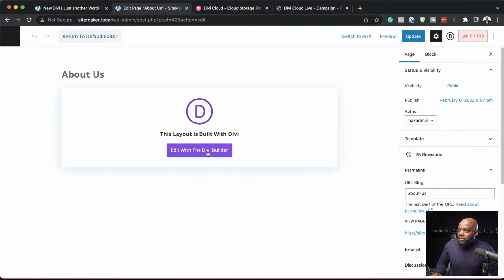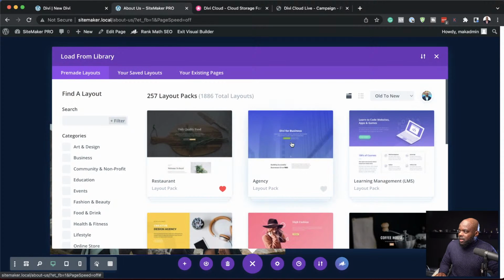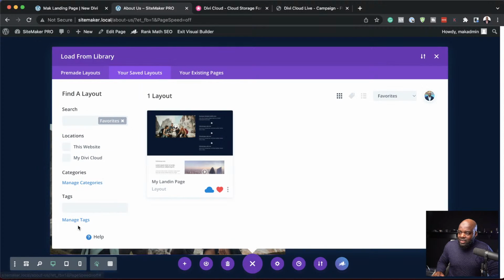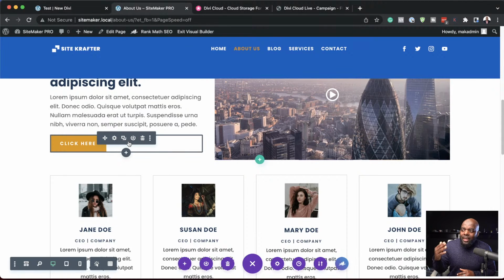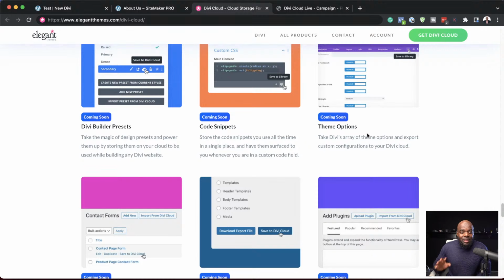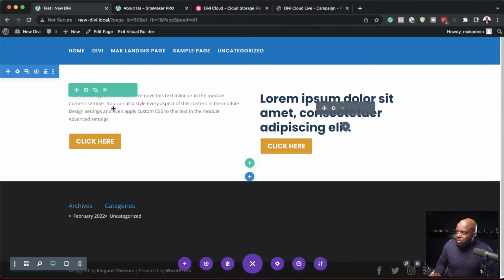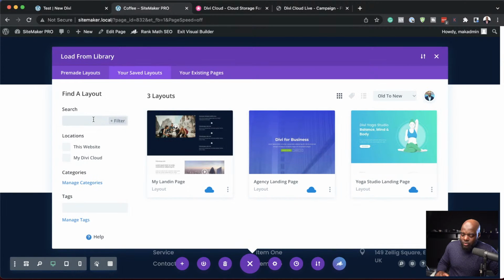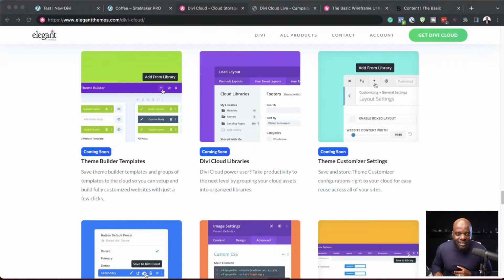New Divi Feature | Divi Cloud